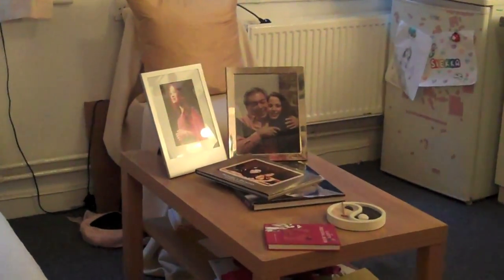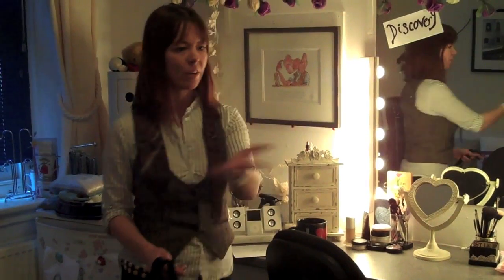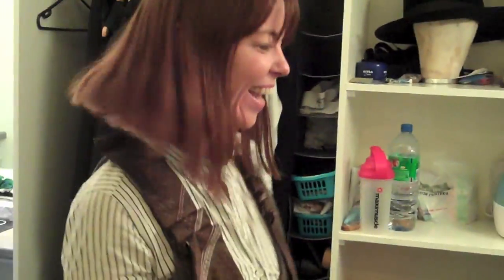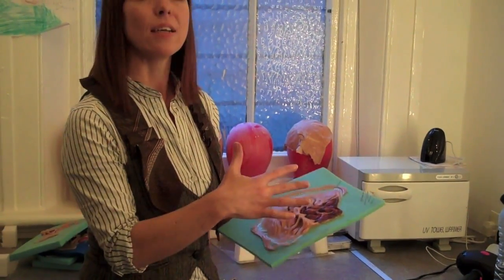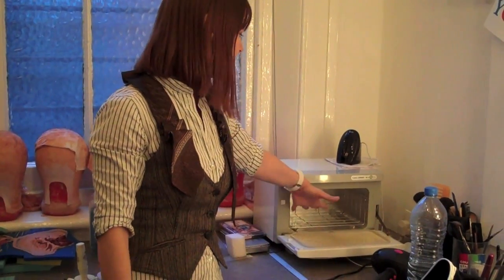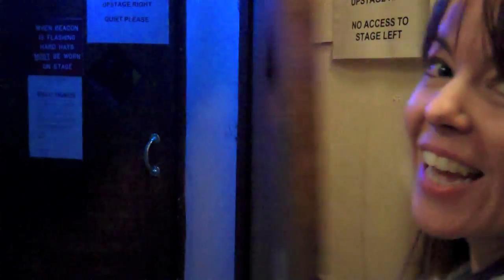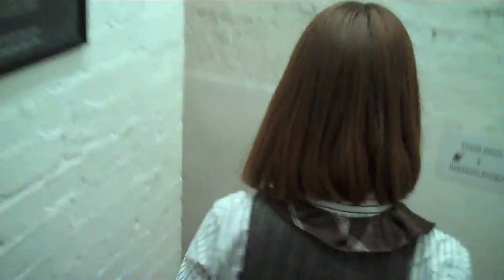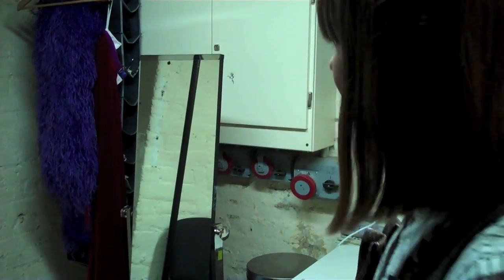Sandra O'Brien Takes us Backstage - Behind the Scenes | Love Never Dies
We've seen the Wigs Room and glimpsed the Wardrobe Department, and this time Love Never Dies Wigs and Makeup Mistress Sandra O'Brien shows us the makeup, prosthetics and some more of the costumes used to create the Love Never Dies look on a walkaround the Adelphi Theatre. We also take a sneaky peek in Sierra Boggess and Ramin Karimloo's dressing rooms - and get serenaded by the Phantom himself before heading underneath the Adelphi stage for a look at the quick-change area...

The year is 1907. It is 10 years after his disappearance from the Paris Opera House and the Phantom has escaped to a new life in New York where he lives amongst the screaming joy rides and freak-shows of Coney Island. In this new electrically-charged world, he has finally found a place for his music to soar. All that is missing is his love – Christine Daaé. Now one of the world’s finest sopranos, Christine is struggling in an ailing marriage to Raoul. So, it is with excitement she accepts an invitation to travel to New York and perform at a renowned opera house. In a final bid to win back her love, the Phantom lures Christine, her husband, and their young son Gustave from Manhattan; to the glittering and glorious world of Coney Island… not knowing what is in store for them…